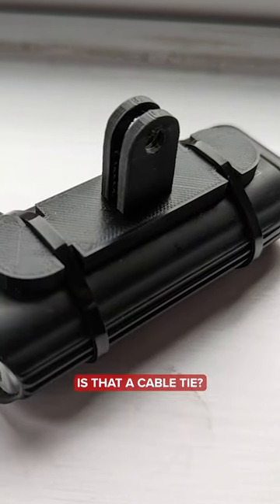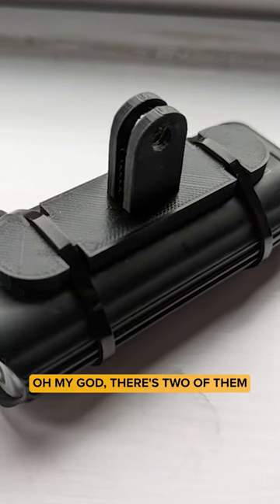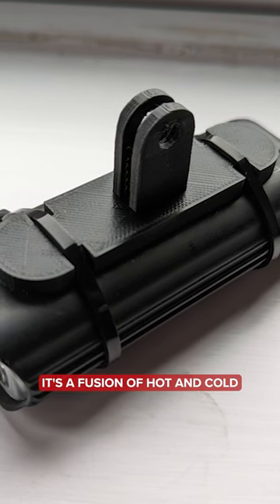It's Like Cav In A Polka Dot Jersey!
It’s like… flat bars on a road bike! It’s like road pedals on a CX bike! It’s like aero socks… and style (🥴)! This week’s BODGE was a real rollercoaster with both 3D printing AND zip ties 🤯 Would you give this one a go?

Afternoon Swing - Five Dime Fellas
EqualX - Gregory David
Lilacs - [ocean jams]
Older Now - Rospigg_mk2
Cry - Johannes Bornlof
Cx2 Brainwash - Dissidence
Night Service Cowboy - Badskum
Good Ol' Mexican Tequila - Autohacker